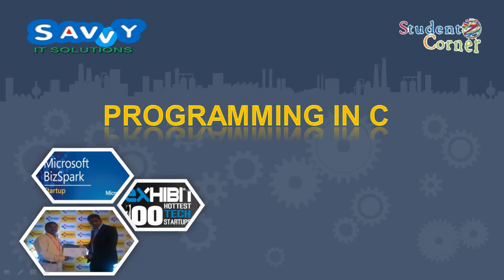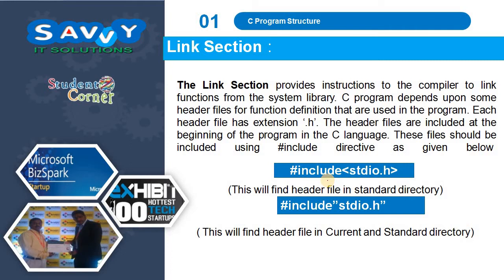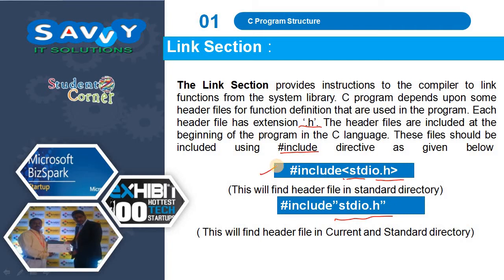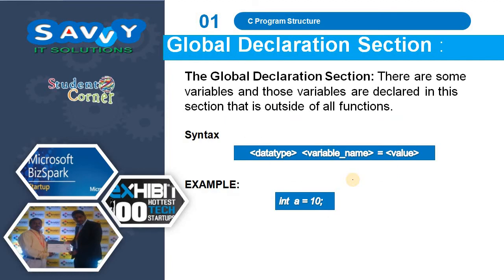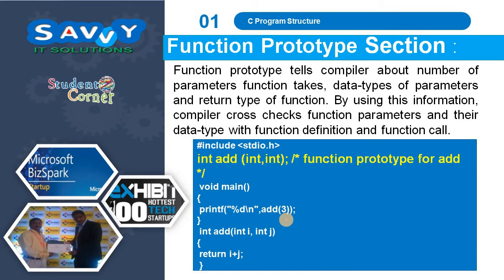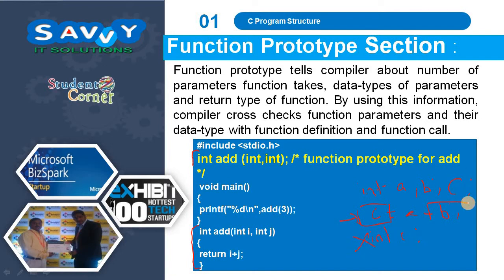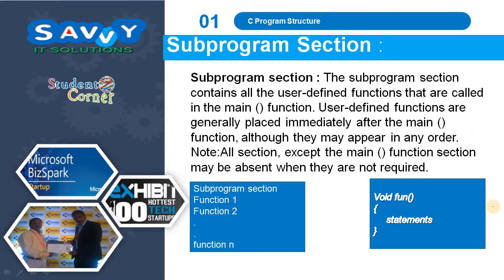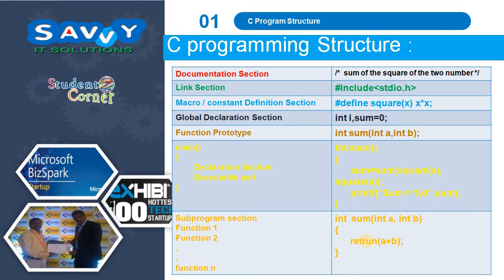Programming in C - C Program structure